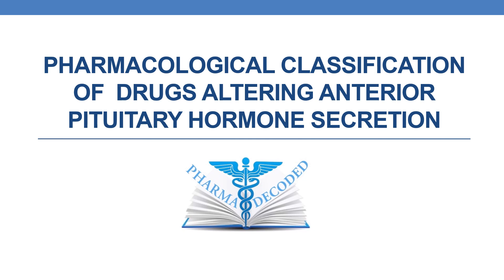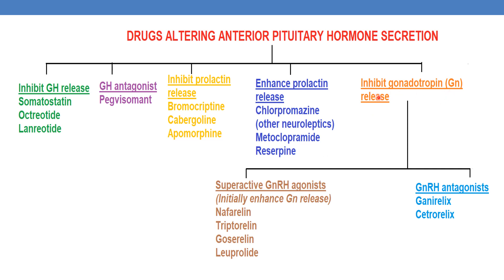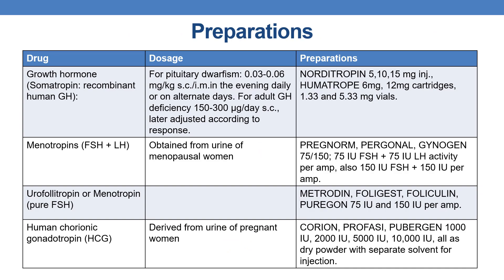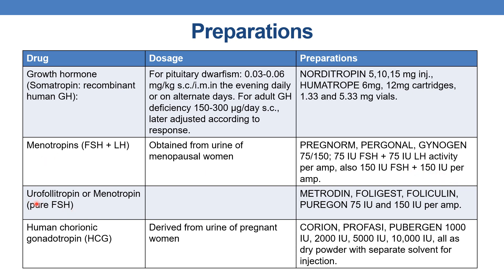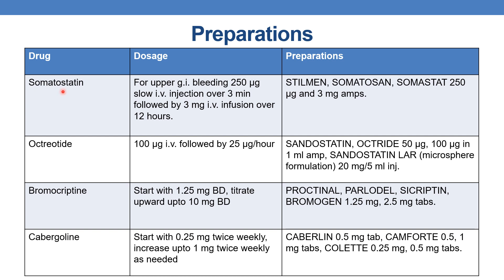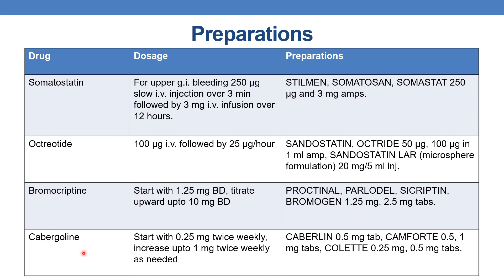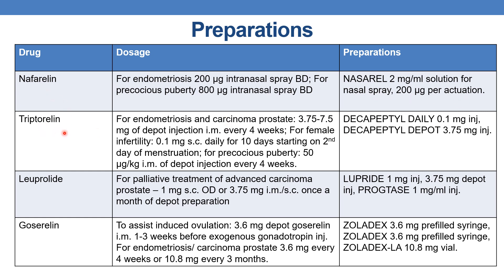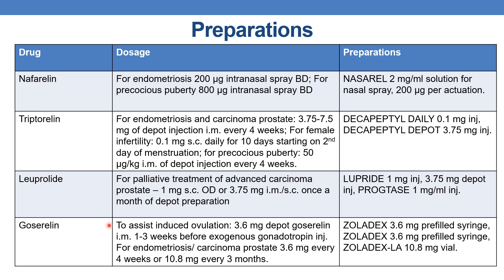Pharmacological classification drugs altering the anterior pituitary hormone secretion